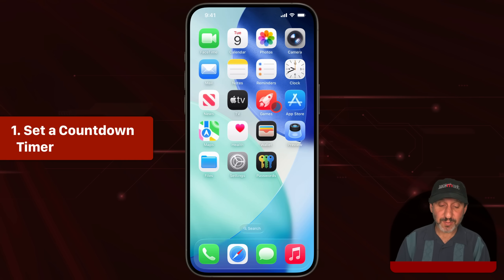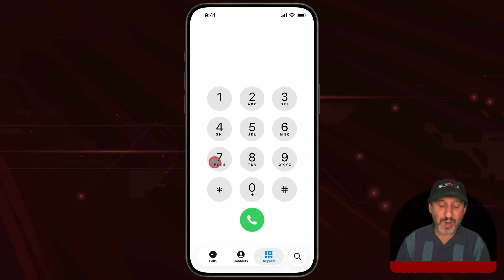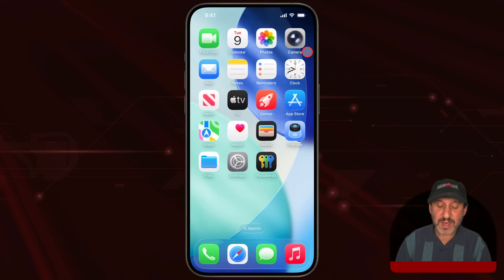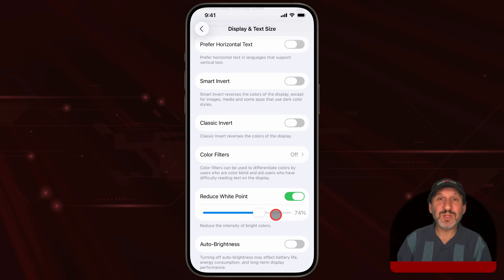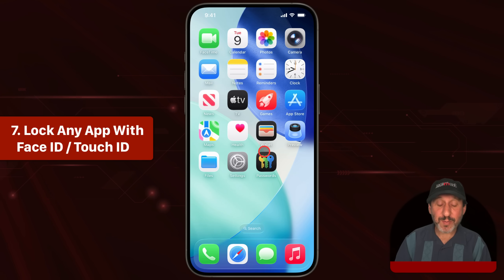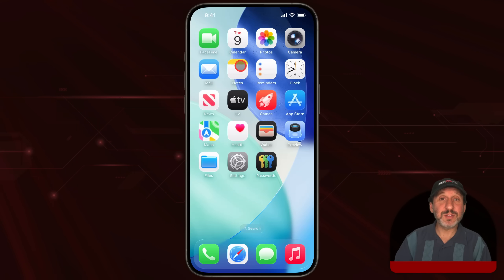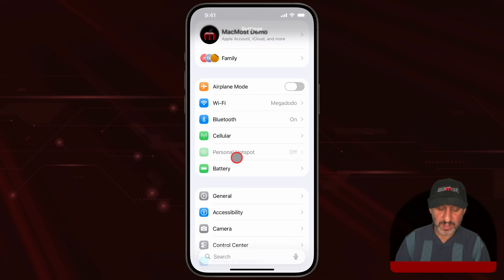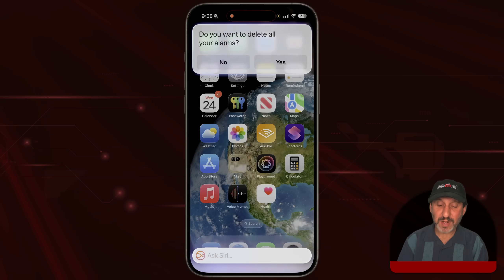10 iPhone Tips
Here are some useful tips for getting the most from your iPhone in iOS 26.

00:00 Intro
00:20 1. Set a Countdown Timer
01:19 2. Phone App T9 Dialing
02:09 3. Three-Finger Tap For Undo Controls
02:48 4. Make the Screen Even Dimmer
03:40 5. Full Page Capture In Safari And More
05:15 6. Draw Perfect Shapes In Markup
06:29 7. Lock Any App With Face ID / Touch ID
07:09 8. Use Siri To Delete All Alarms At Once
07:42 9. Use Siri To Restart Your iPhone
08:17 10. Double-Tap Bottom For Siri